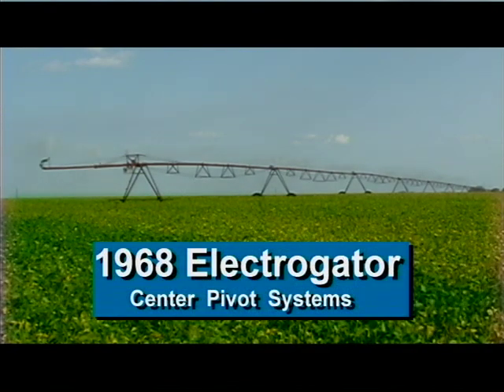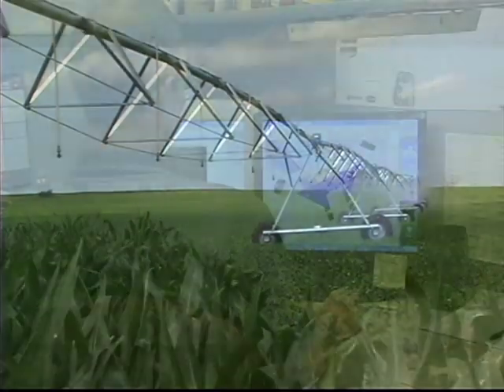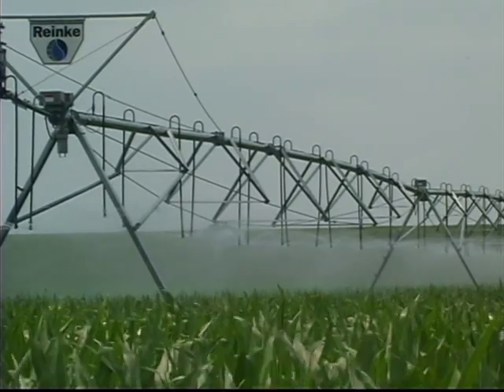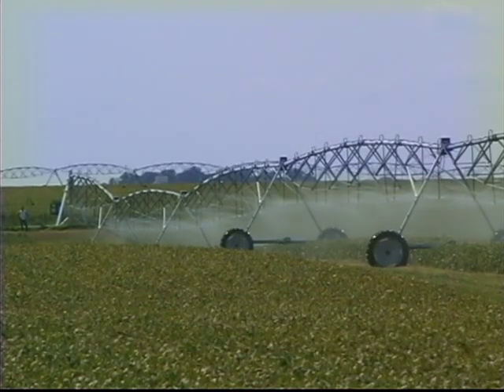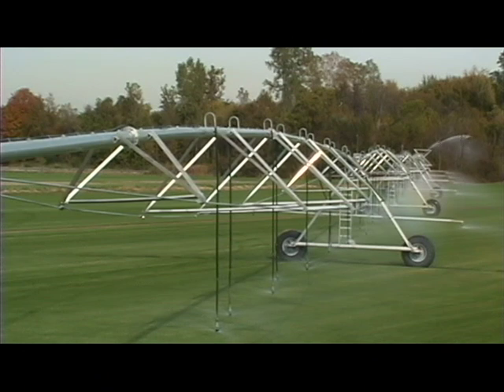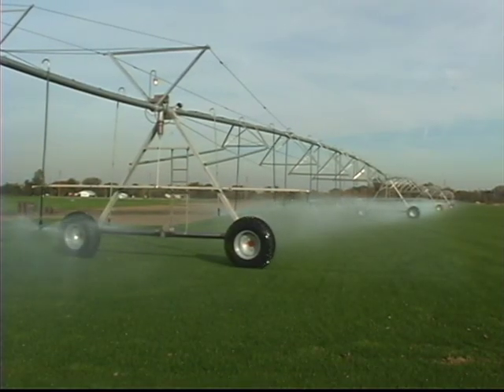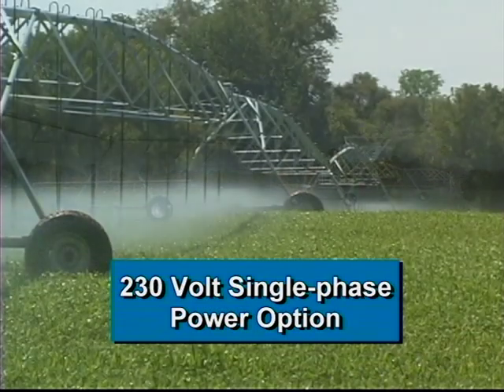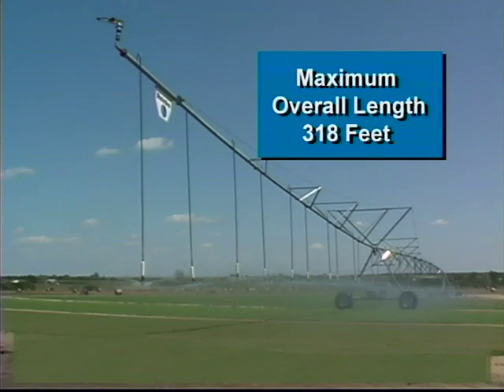REINKE - Center Pivot Irrigation Systems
In 1968, Reinke created an industry standard with the Electrogator self-propelled center pivot irrigation system.  Today, the legacy continues and a new standard of quality and performance has been established with the Electrogator II.  Built with leading edge technology and a critical focus on detail, the Electrogator II will once again change your irrigation outlook.